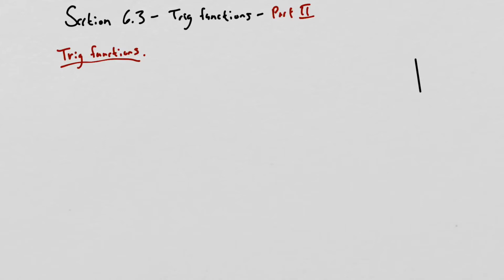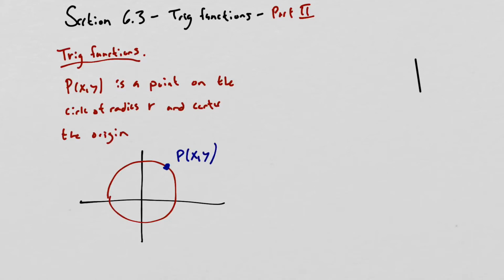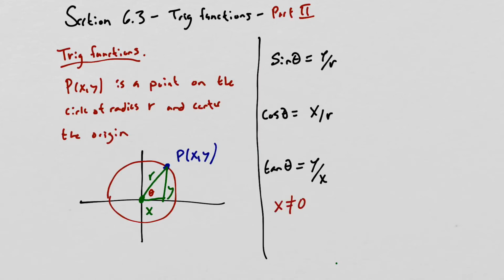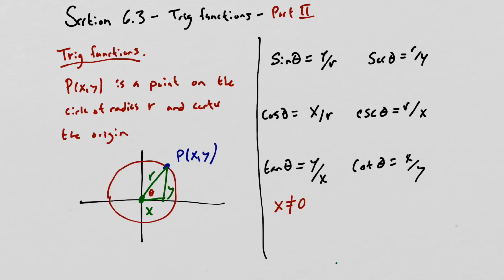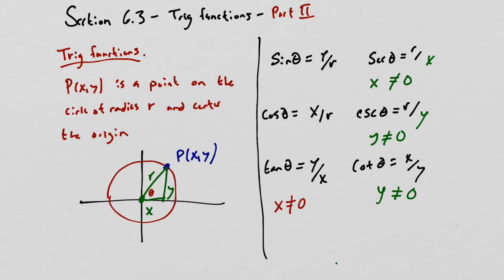Section 6.3 - Introduction